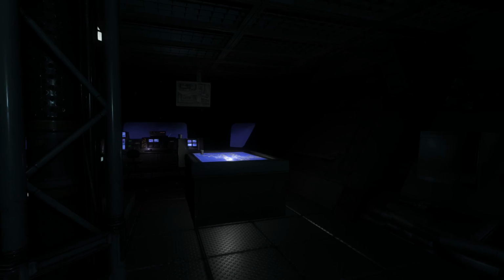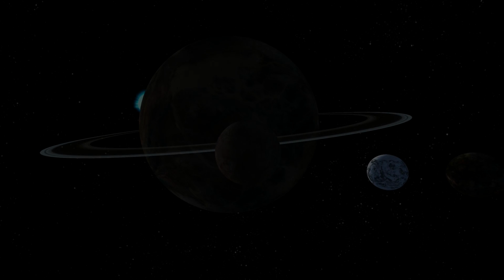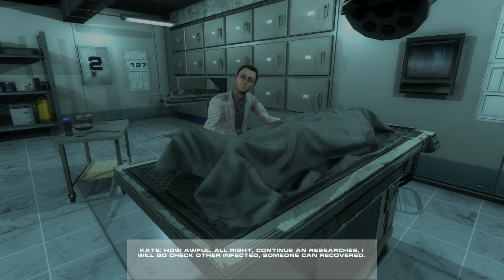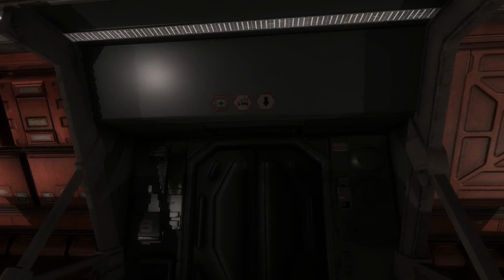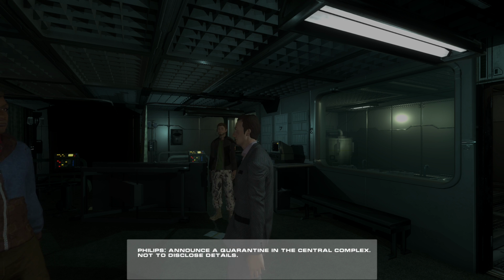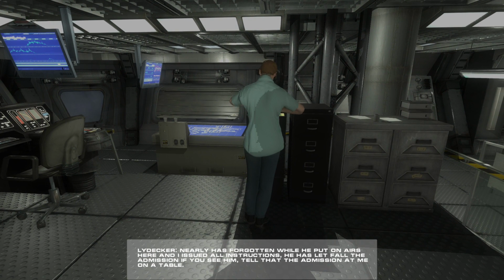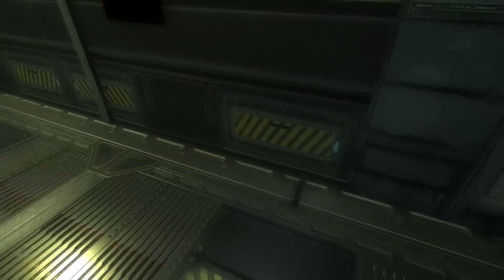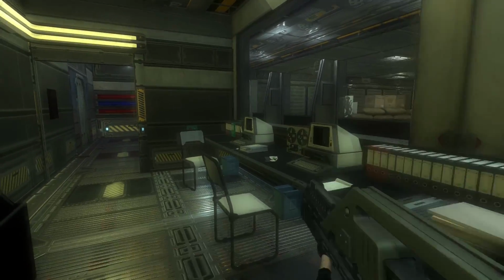Alien: Hope For The Future - Fan Game Demo Walkthrough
This is one we've been meaning to do for a while.

Melentev Alexey, who also goes by the screen name "IIapagokc," Is in the process of creating an Alien fan game as a one-man development team.

He's released three demos of his project so far, and we see some real promise what he's doing.

The game is a first-person survival-horror experience which is set in the Hadley's Hope Colony on LV-426 as it falls to the Xenomorph scourge. We play through these demos in succession, getting lost a few times along the way.

Although we speculate it during the demo, Melentev has recently said that none of his story elements are based upon the Hadley's Hope set novel: "River of Pain"

Also, his facebook group where he gives updates on his progress can be found

There were a few audio issues during the recording so apologies for any distortions.